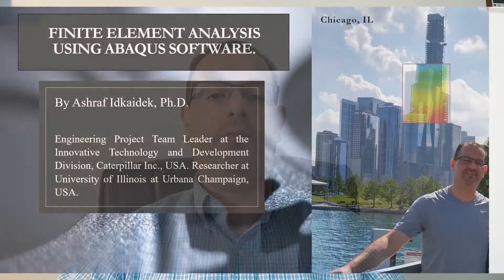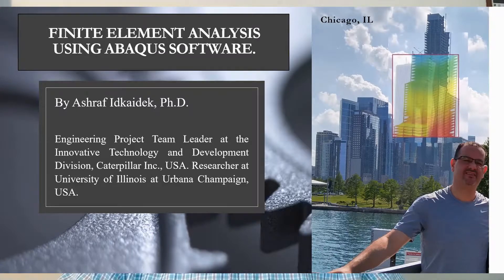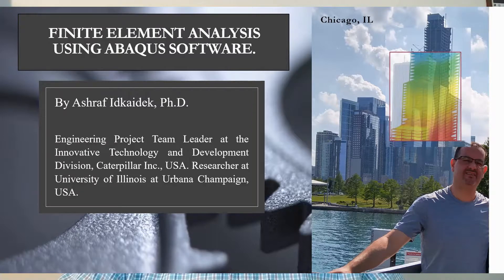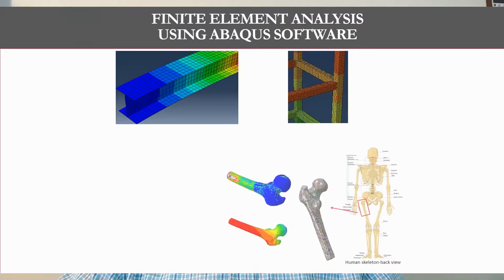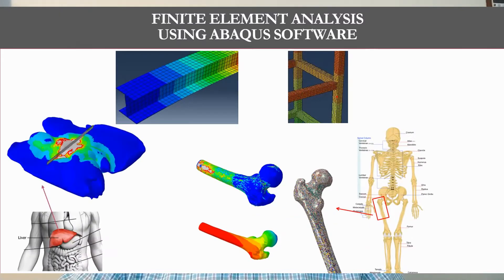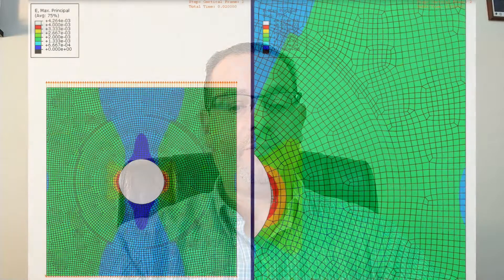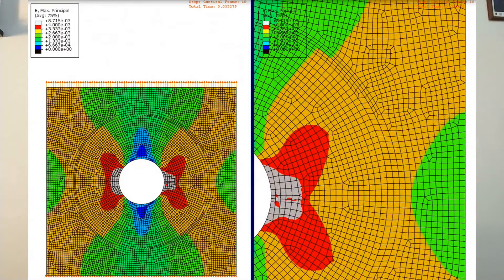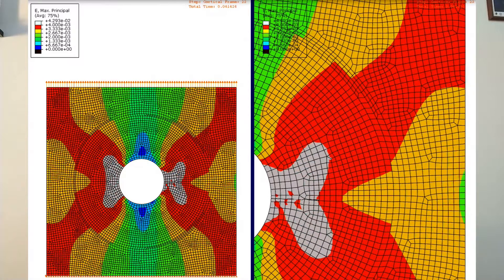Finite element analysis using Abaqus software course introduction